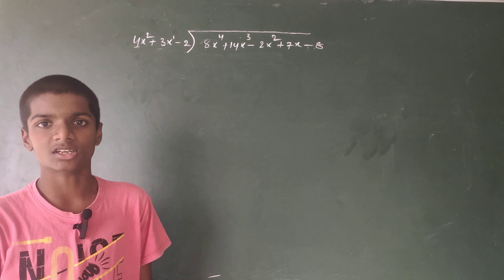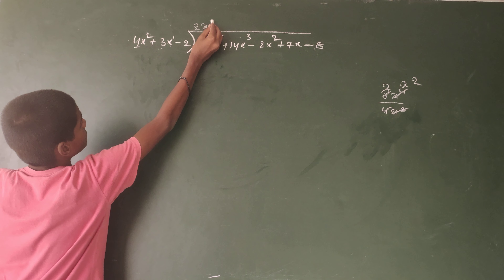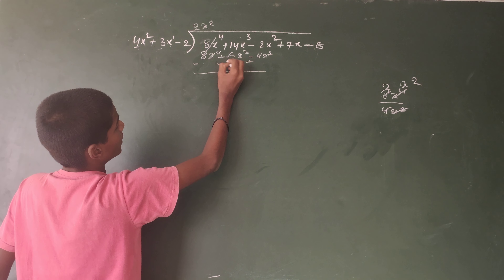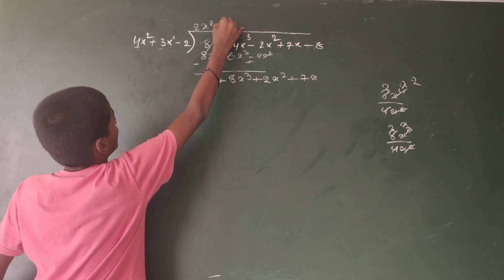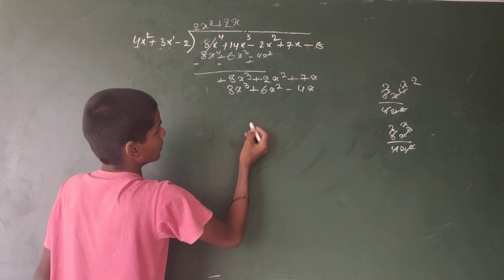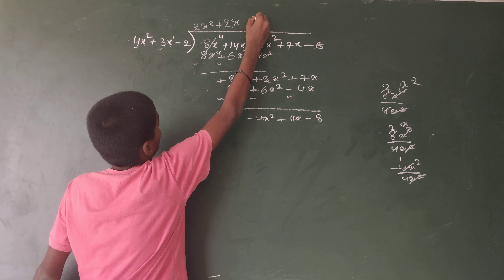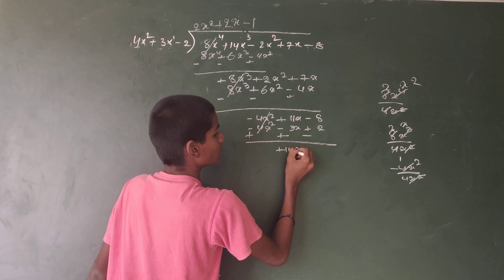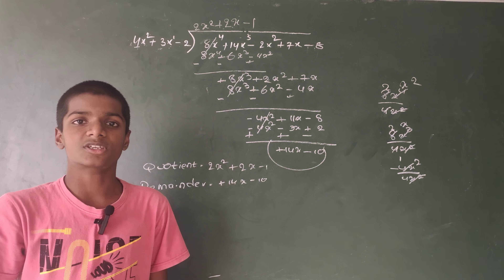Division of Polynomial|| sainik school coaching ||9th class || Kalkhi sainik Akademy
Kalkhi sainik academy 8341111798